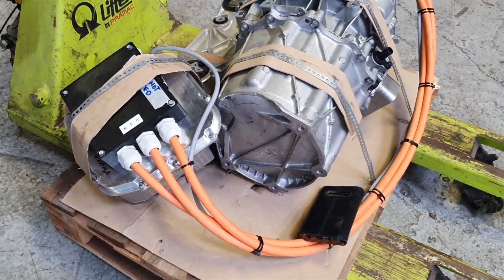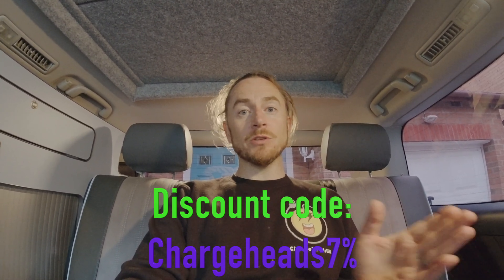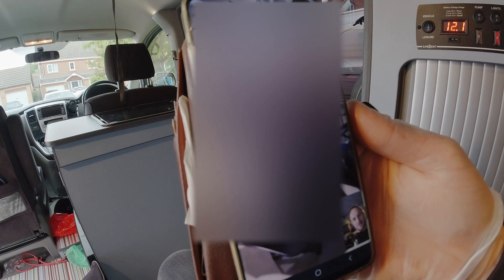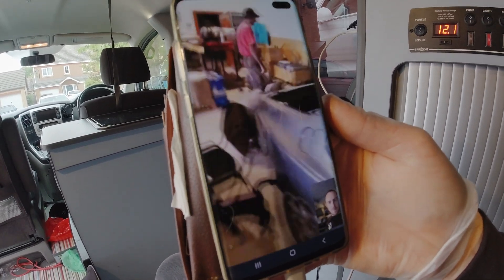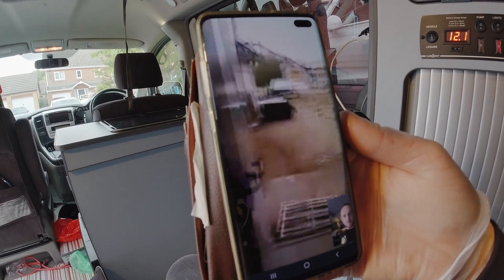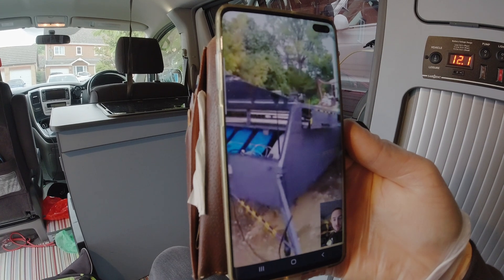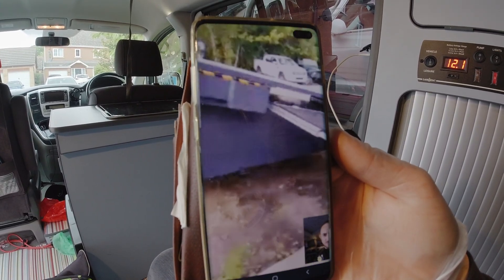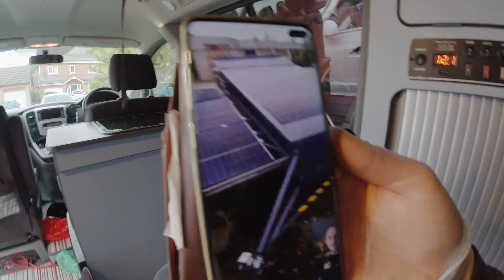Tesla Powered TVR EV Conversion! Ep11